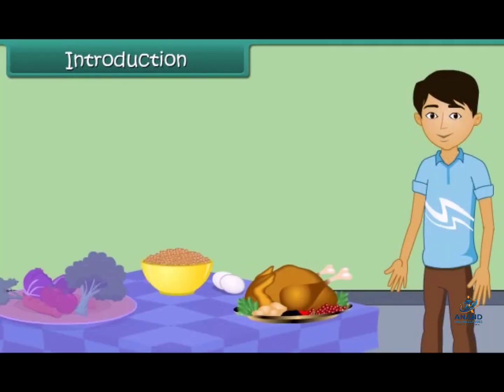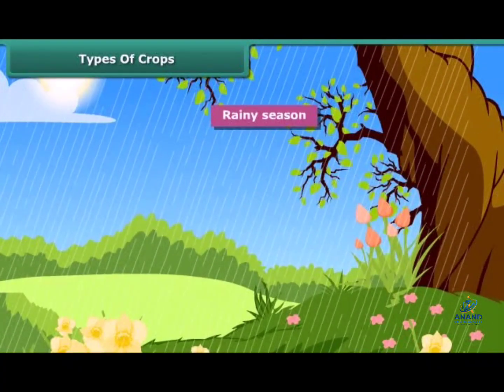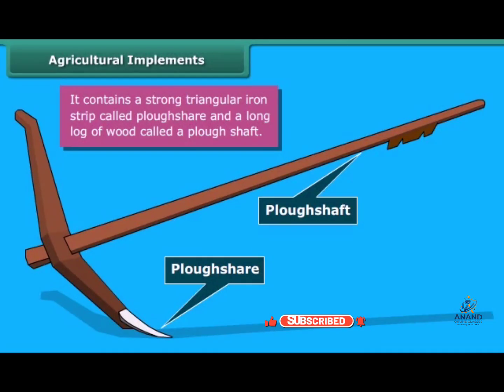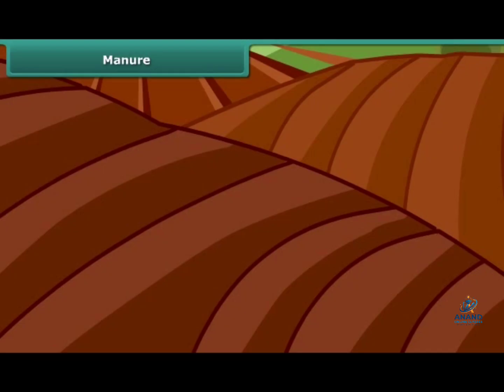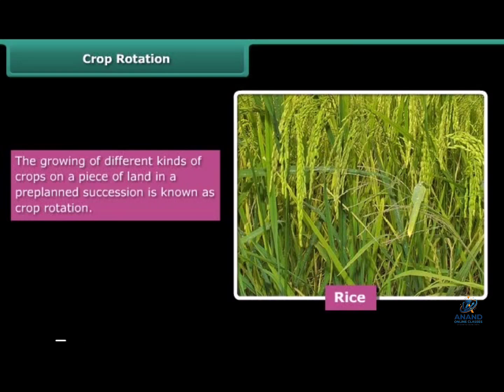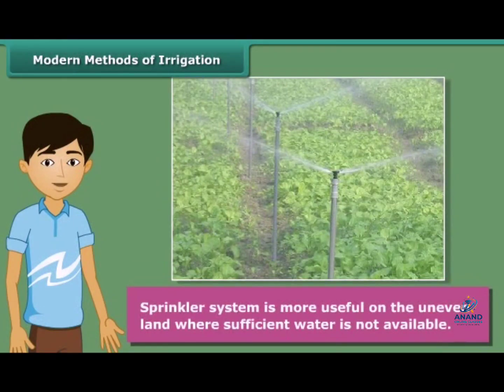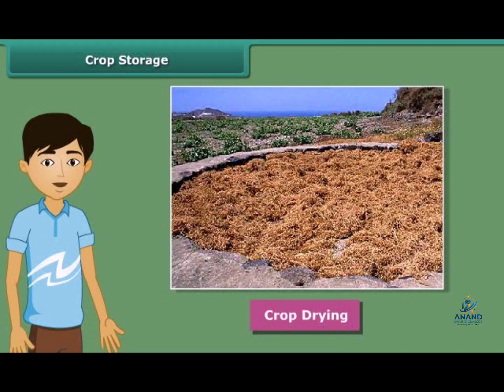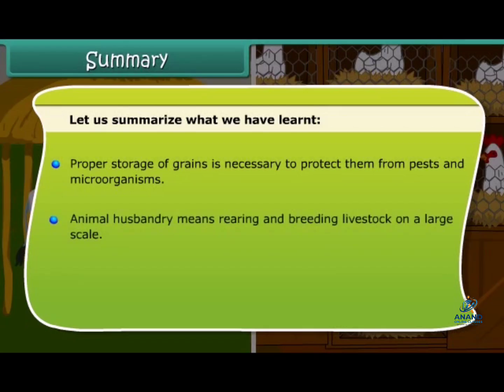Crop Production and Management Class 8 Complete Chapter || Science Class 8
Crop Production and Management | Class 8 Science (Complete Chapter) 🌾
In this video, we will cover the entire chapter of Crop Production and Management from Class 8 Science in a simple and easy-to-understand way. ✅ Perfect for exam preparation, revision, and strong concept clarity!

✨ What you’ll learn in this video:

🔰 Basic agricultural practices
🔰 Preparation of soil
🔰 Sowing process
🔰 Adding manure & fertilizers
🔰 Irrigation methods
🔰 Protection from weeds
🔰 Harvesting & storage of crops
🔰 Food from animals